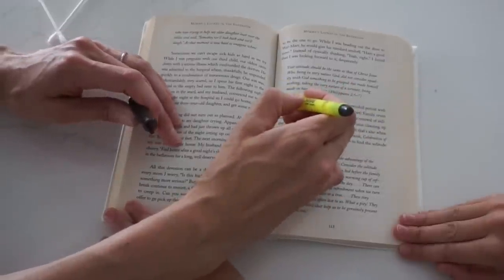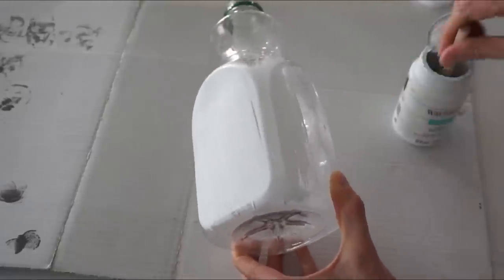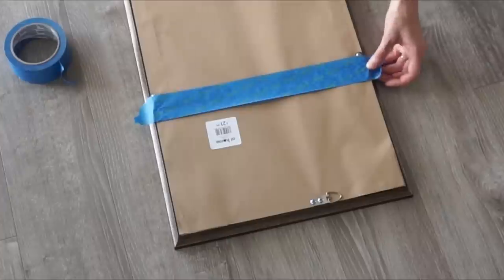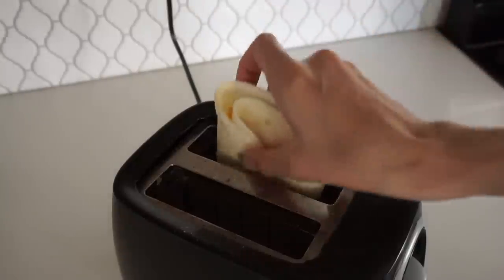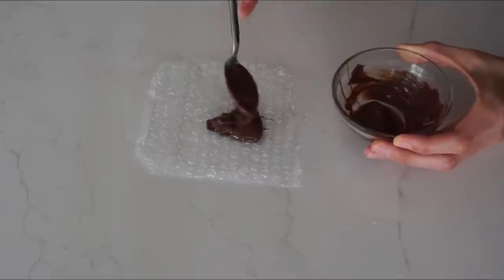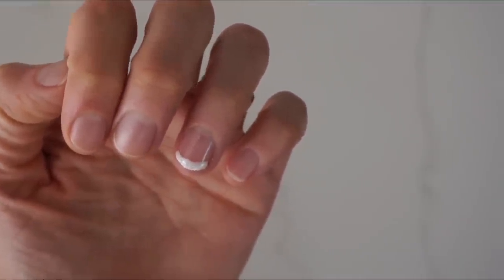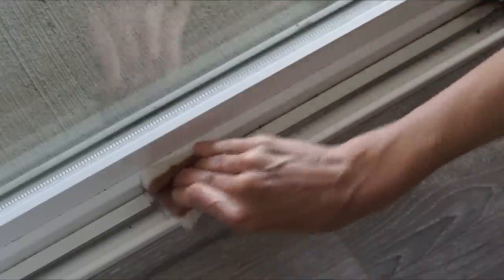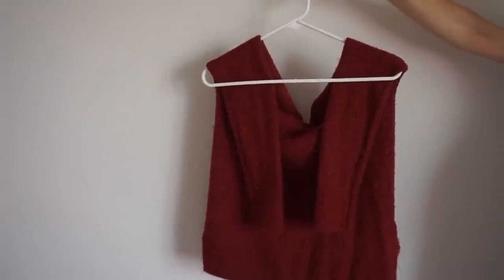Testing 15 Viral TikTok Life Hacks & DIY Hacks + 15 Home Hacks that Work!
Testing Viral TikTok DIYs and Home Hacks that actually work.  15 DIY home hacks that you'll actually use that are easy! I hope you enjoy this, I had so much fun testing out these hacks, especially the food hacks, yum!

Waffle Maker